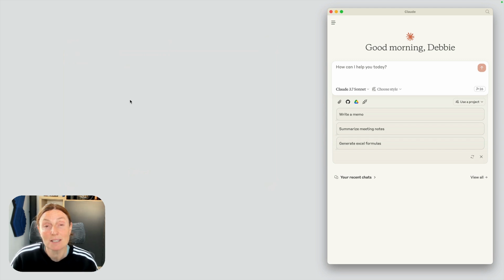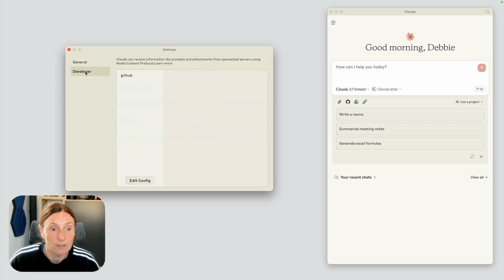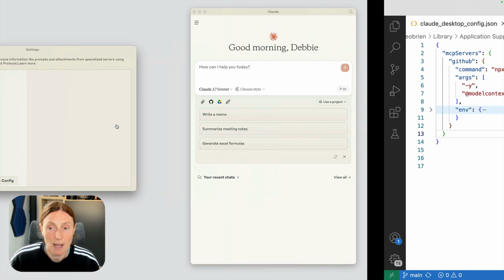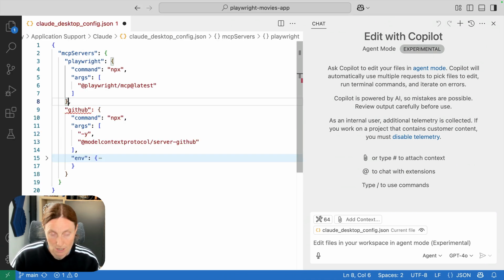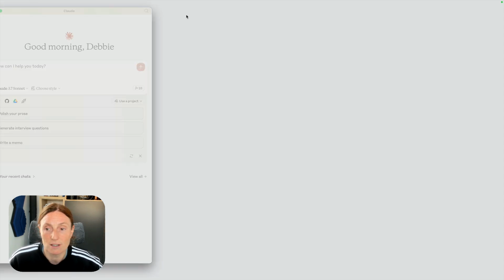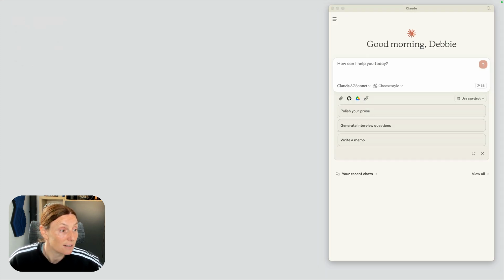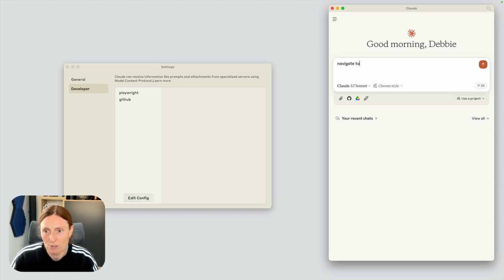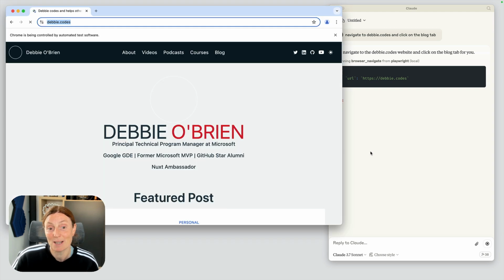Install Playwright MCP in Claude Desktop – AI-Powered Web Automation!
Want to control a browser using Claude AI? In this video, I’ll show you how to install the Playwright MCP server in Claude Desktop, allowing you to navigate websites, click elements, and automate actions—all from within Claude!

🔹 What You’ll Learn:
✅ Installing Playwright MCP on Claude Desktop
✅ Connecting Claude to Playwright for real-time web interactions
✅ Automating website navigation, clicking, and more!

This setup unlocks powerful AI-driven web automation. Whether you're testing, scraping, or just experimenting, this guide gets you up and running fast!